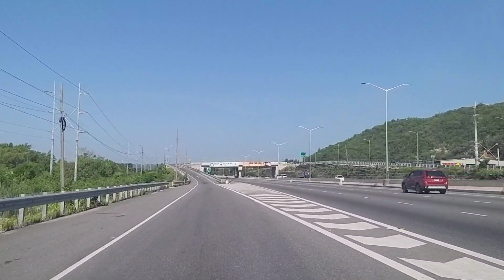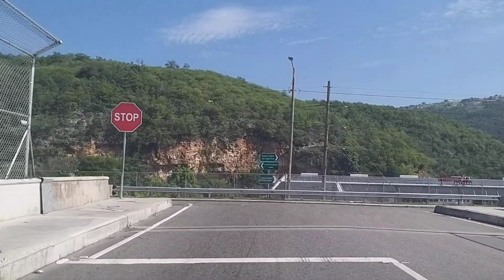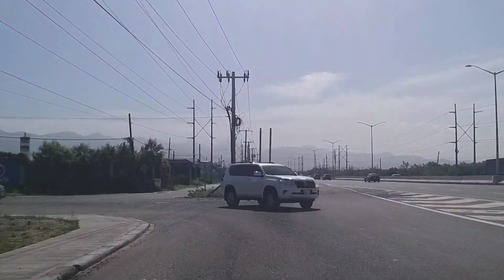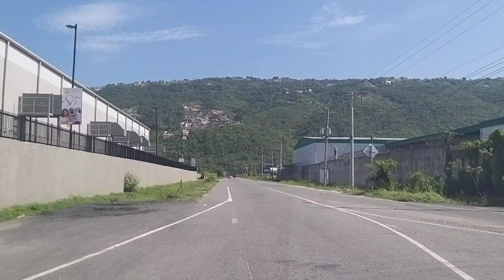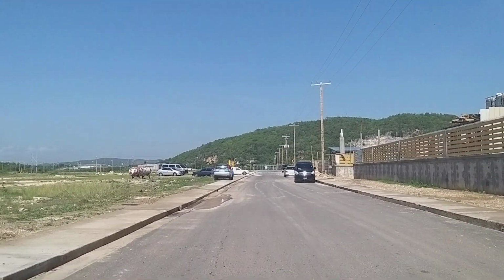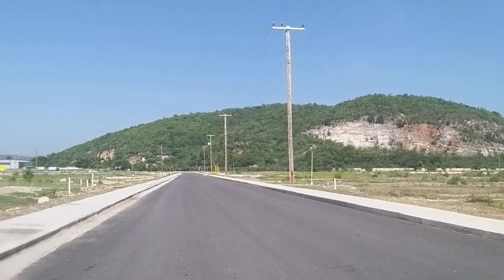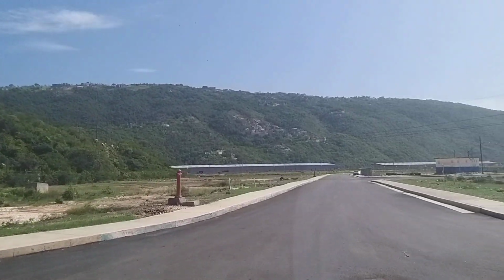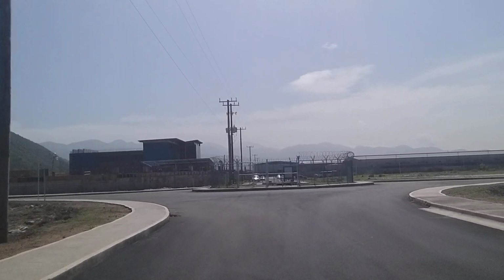JA$30 BILLION KINGSTON 876 COMMERCIAL PARK |NEW DEVELOP| FERRY PEN | MANDELA HIGHWAY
2. Scotia Bank Jamaica Account
-Account Name: Roshain R. Greensword
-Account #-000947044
-Saving Account

3.First Caribbean International Bank {CIBC} US$ Account
-Account Name: Roshain Greensword
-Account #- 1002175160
-Branch: Liguanea
-Saving Account

The aim is to review and showcase:
*New Developments
*New Construction
*Fun Places